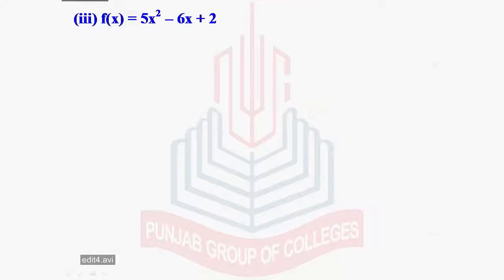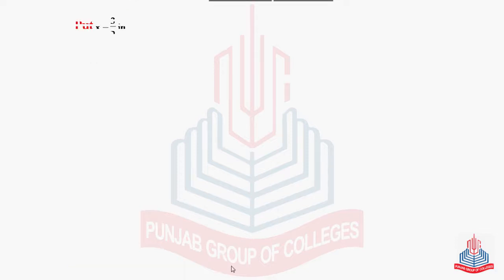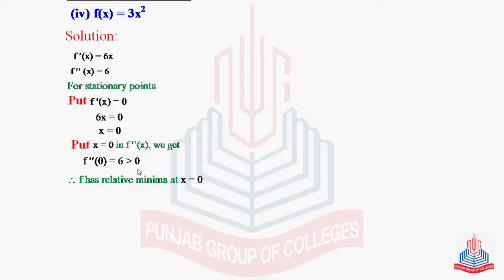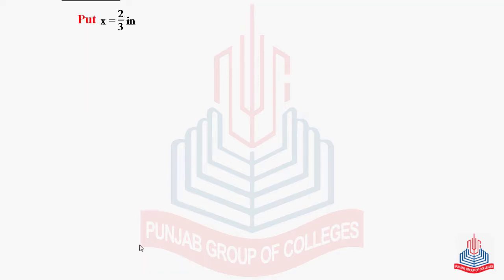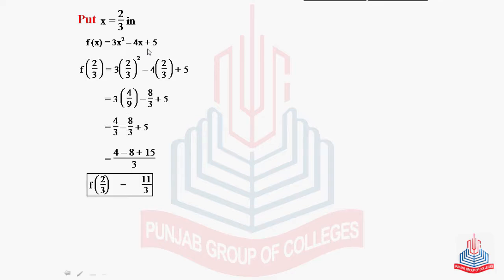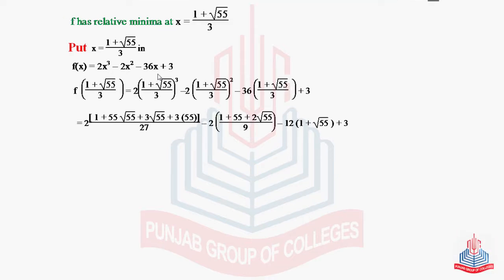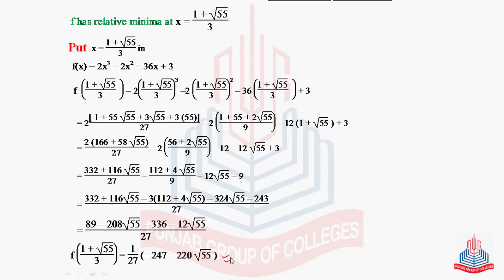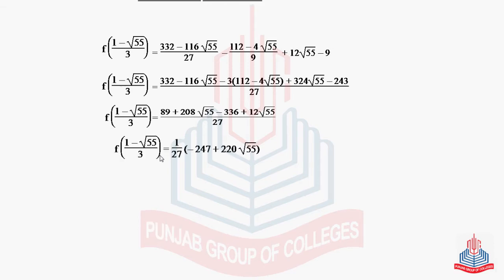Exercise No 2 9 4 Question No 02 Part iii,iv,v,vi720p